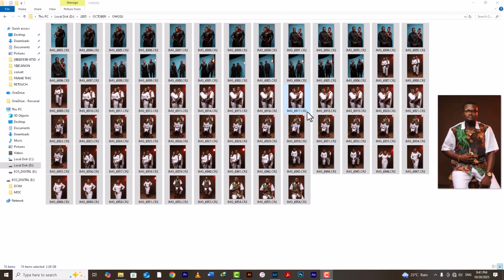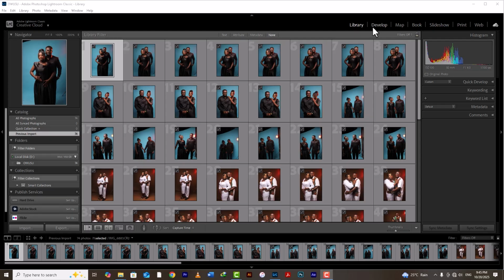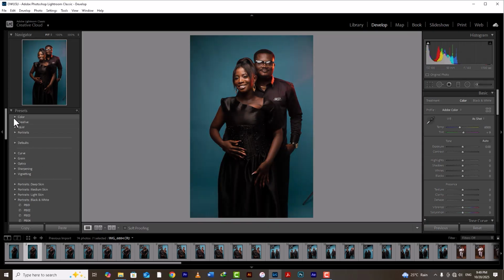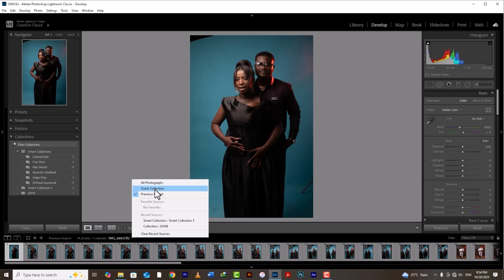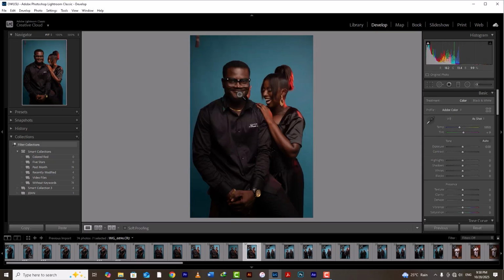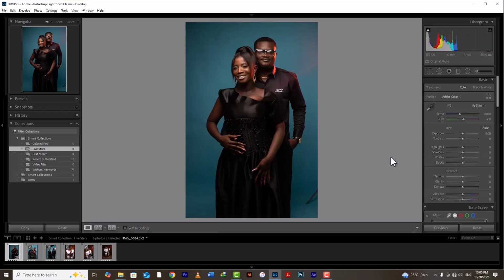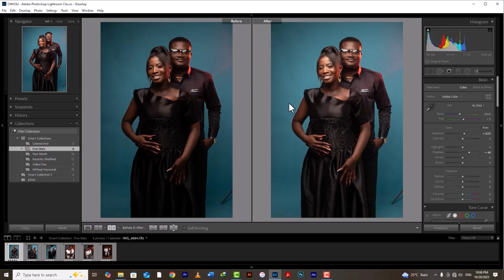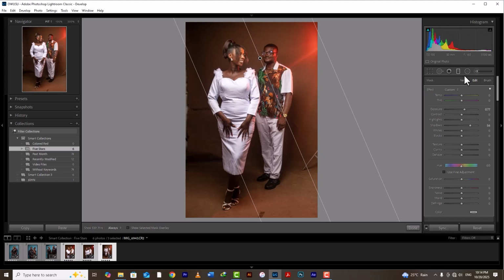Watch Me Choose and Edit My Top Shots! Adobe Lightroom Tutorial for Beginners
Welcome to this Adobe Lightroom tutorial for beginners! 🌟 In this step-by-step video, you’ll learn how to import photos into Lightroom, understand the editing workspace, and use key tools like exposure, contrast, and white balance adjustments to enhance your images beautifully. Whether you’re new to photo editing or looking to sharpen your Lightroom skills, this beginner-friendly tutorial will walk you through everything you need to start editing like a pro! 📸 What You’ll Learn: How to import photos into Adobe Lightroom How to use the adjustment panels effectively Tips for fixing exposure and white balance Simple editing techniques to make your photos pop By the end of this video, you’ll be confident navigating Lightroom and creating stunning edits that stand out on social media or your photography portfolio. 🔍 Tags (SEO Keywords): lightroom tutorial for beginners, adobe lightroom tutorial, how to edit photos in lightroom, lightroom editing tutorial, lightroom import photos, exposure correction lightroom, white balance lightroom, lightroom step by step tutorial, lightroom basics, photography editing tutorial, how to use lightroom, lightroom guide for beginners, photo editing for beginners, adobe lightroom 2026 tutorial